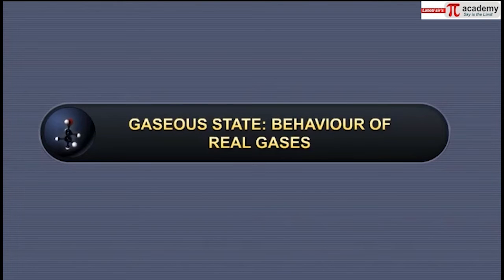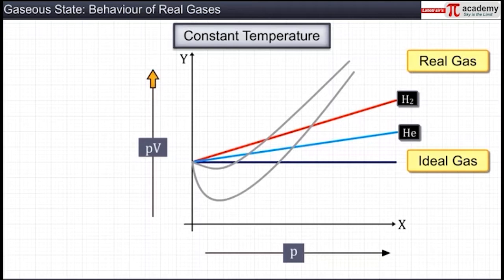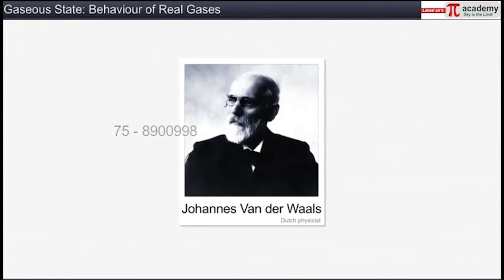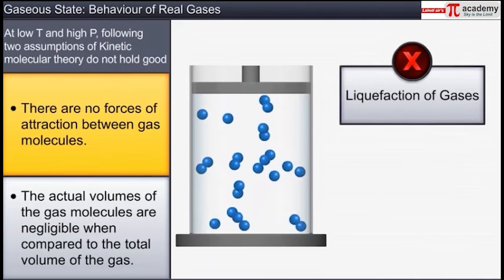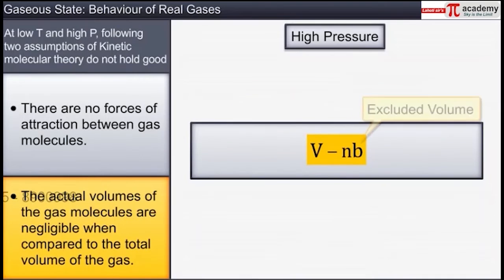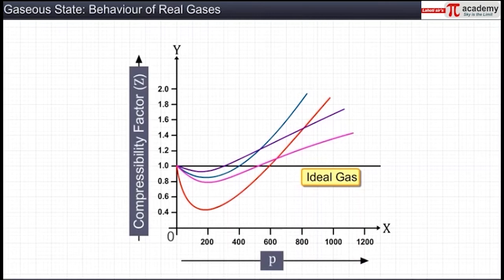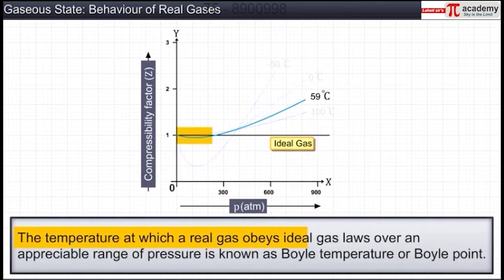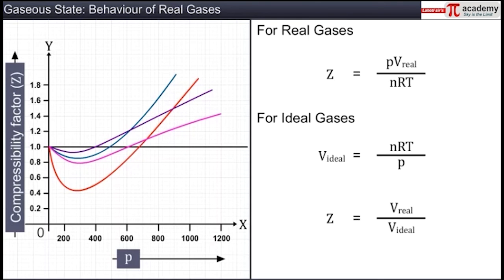States of Matter 05 - Kinetic Molecular Theory | CHEMISTRY | 11th | JEE\NEET | ANIMATION |Pi Academy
CHEMISTRY is the subject which requires great imagination skills. These animated videos of STATES OF MATTER will take your imaginations about the subject to another level.
CHEMISTRY is the subject which requires great imagination skills. These animated videos of STATES OF MATTER will take your imaginations about the subject to another level. The animated videos of STATES OF MATTER will give you better understanding about the subject and knowledge as well.
This short animated videos of STATES OF MATTER are made for you specially to enhance your knowledge and develop interest in the subject, also, it helps you in clearing your concepts within short period of time.
Animation in PHYSICS, specially in topic like STATES OF MATTER will help you with quick revision of all the important points to be covered for your Entrance Exams.
Animated videos of STATES OF MATTER contains all the important points covered from NCERT books which makes these videos perfect for NEET aspirants. Our channel has mainly focused on the content based totally on NCERT.

Following are the video links of more such videos of States of matter